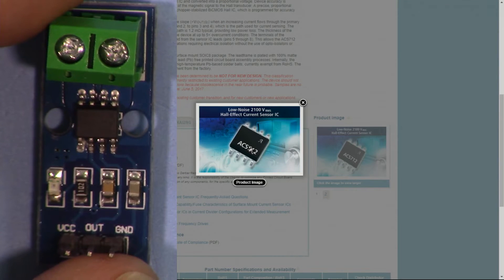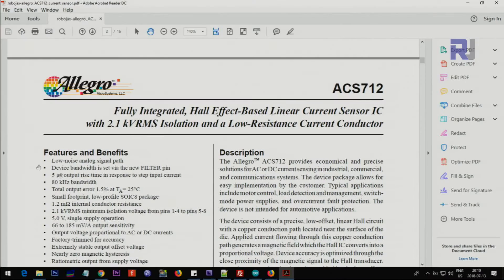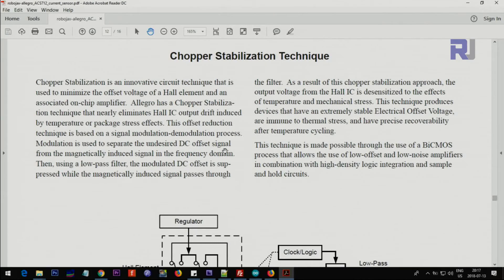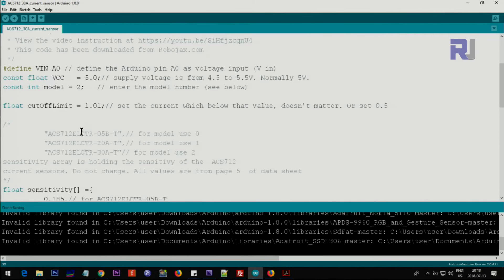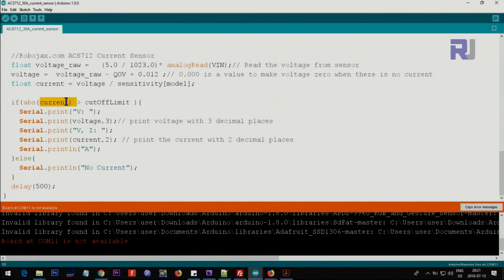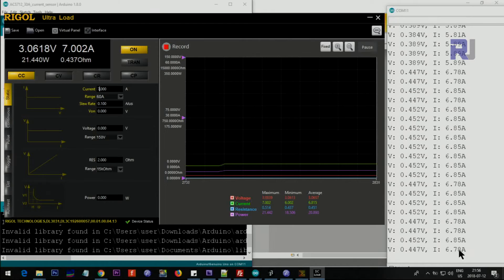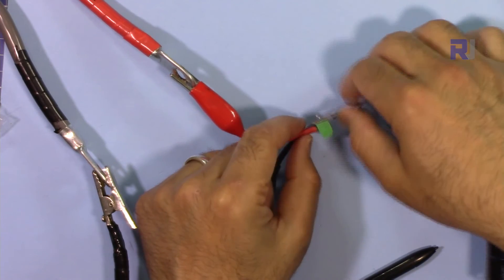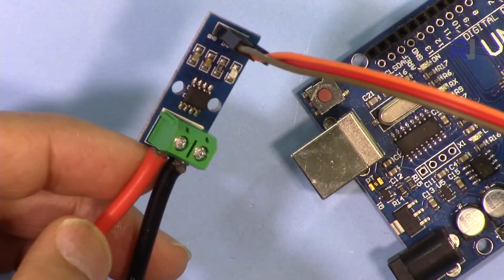How to use Allegro ACS712 AC/DC Current Sensor with Arduino RJT106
This video explains how to measure AD or DC current of up to 30A using the Allegro ACS712 Current sensor with provided Arduino Code.

Purchase ACS712 Current Sensor from ***
Amazon USA
Amazon Canada
All Europe Amazon

Banggood or UNO board

Chapters of this video:
00:00 Start
00:26 Introduction
02:04 Datasheet viewed
04:45 wiring explained
06:32 Code Explained
10:25 Demonstration